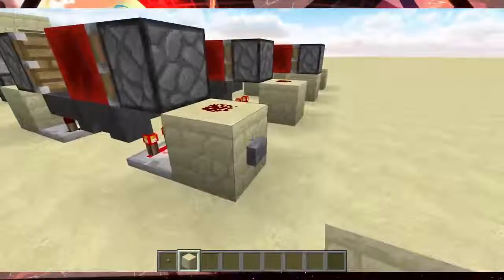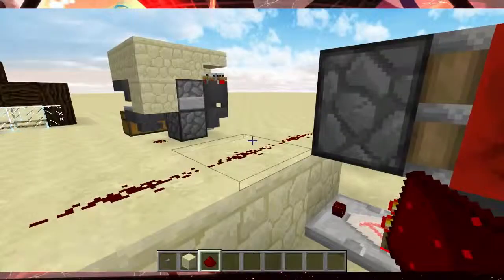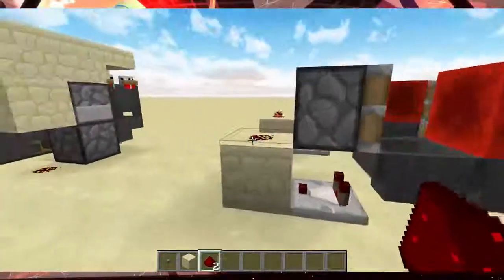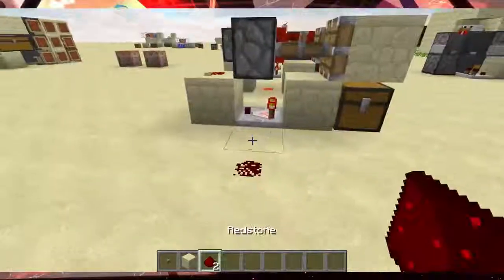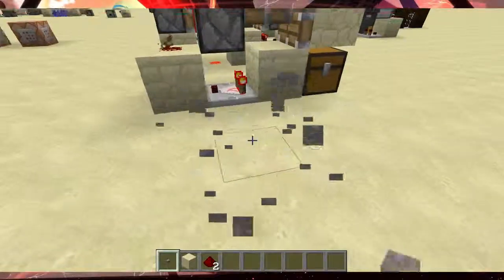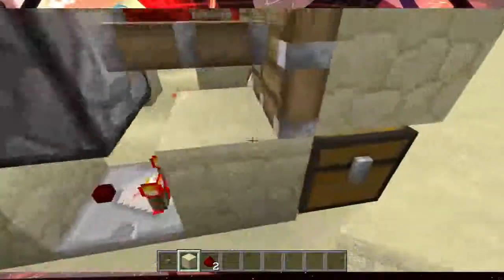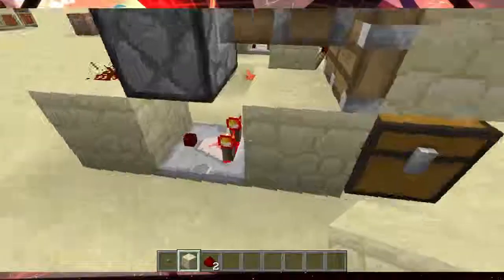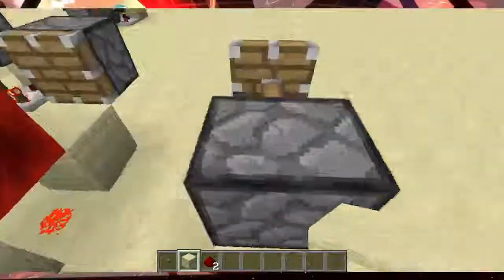Some Simple Use Full Minecraft Redstone Contraptions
Also my motivation for uploading does feed off of likes and comments, since I am a small channel... :P

If you have any suggestions don't be afraid to ask I wont bite... much  :3

Be sure to check my tweeter and facebookz since I do post stuffs on there from time to time.

bwi guys see you all next next time... :P